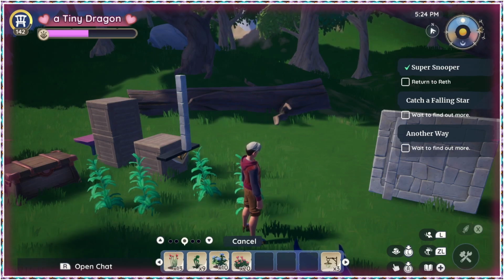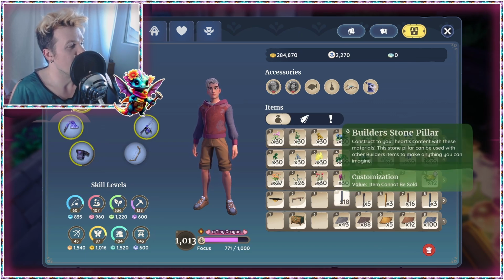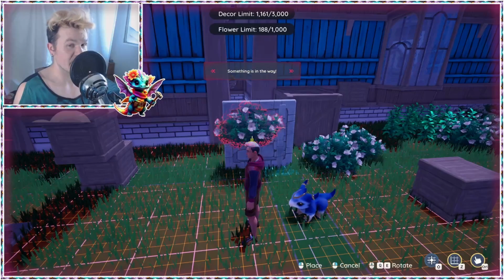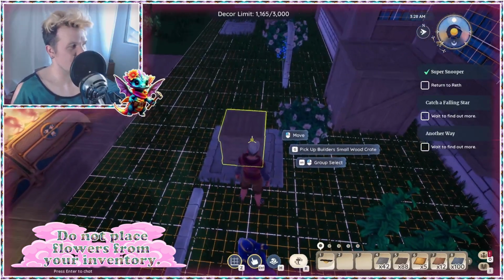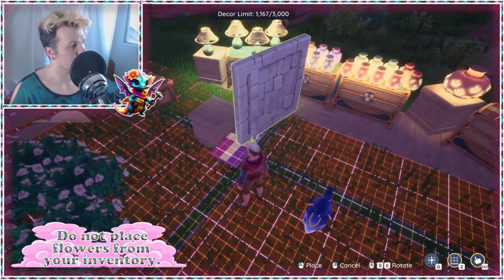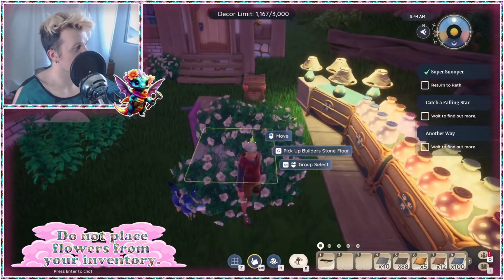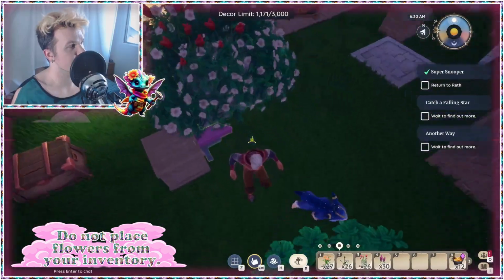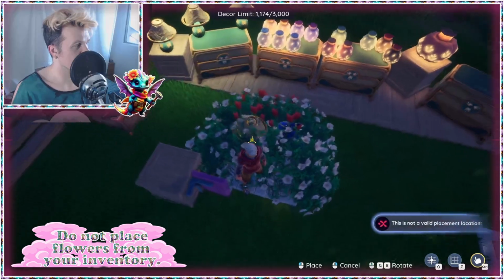Palia Glitching Tutorials - Flower Walls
In this tutorial I show everyone how they can create their own gorgeous flowery walls full of love - life & wonder. ♥^w^♥

as always the demonstration plot is open if people would like to come see the examples up close. IGN: a Tiny Dragon

Palia Patch Version 0.183

Shoutouts to:
● Joaotmonteiro - for their "Bellflower Shrub Living Wall"
● Drakelance - for their question about flower rotation
● @theliliangames for their 1 cup tech
● Artimus Sever for composing more stellar music for today's video

▼If you'd like to come be a part of a class▼
▼It starts at 9am MST every Monday & Wednesday over on Twitch▼

▼List of "Grounded Items" {replacement for the "no fly" list}▼

Chapters:

00:00 - Tiny Side Bar/Change to Switch Defaults
2:21 - Overview of Green Walls & "Living Architecture"
3:22 - Materials
5:38 - ⚠Do Not Skip!⚠
7:38 - Let's Build our Wall
20:29 - Thanks to/Social Plugs